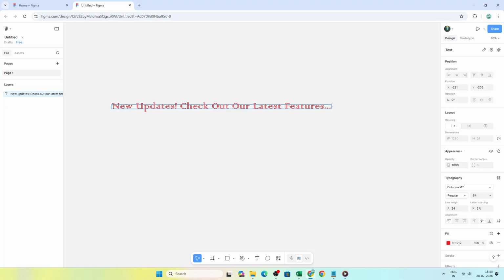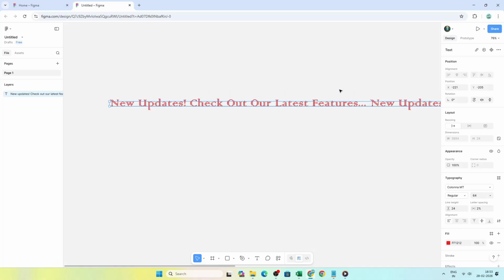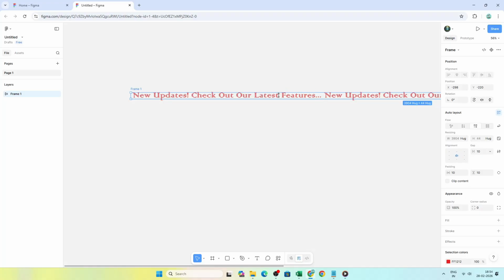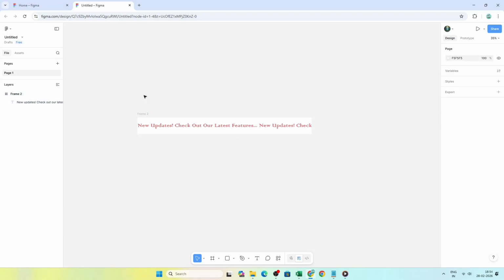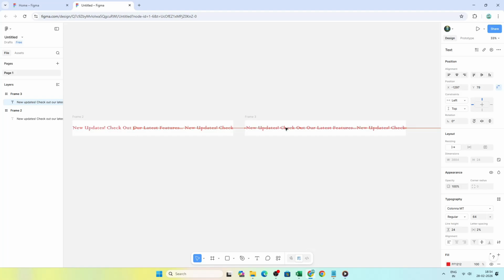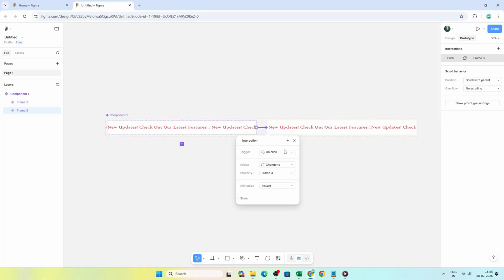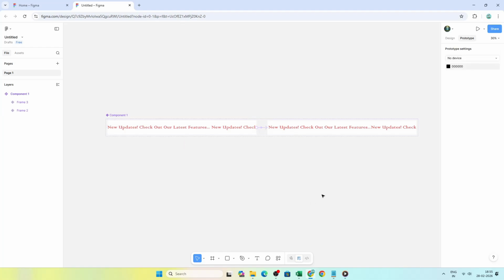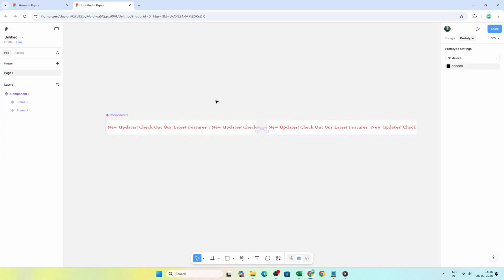How To Make Marquee Text Slide Animation In Figma (Step By Step)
Master the Figma marquee animation and text slide effect with this quick Figma tutorial. We cover everything from auto-layout to smart animate to ensure your UI design stands out with smooth motion graphics.